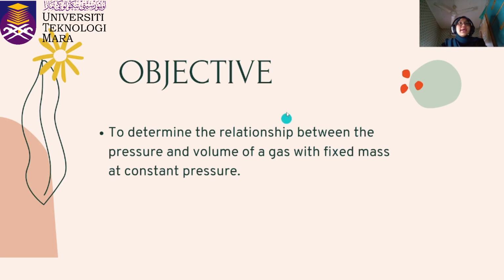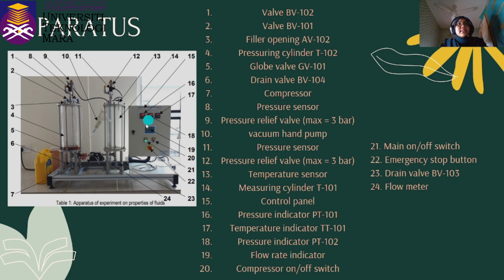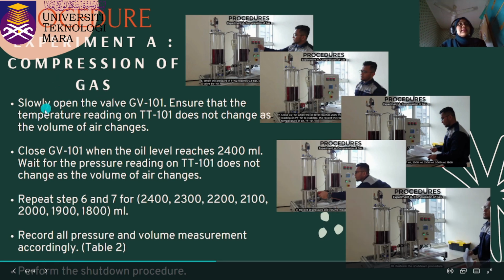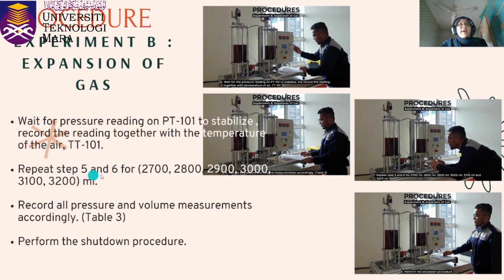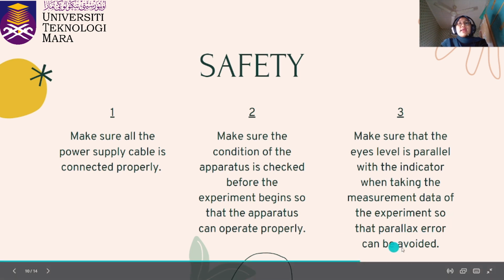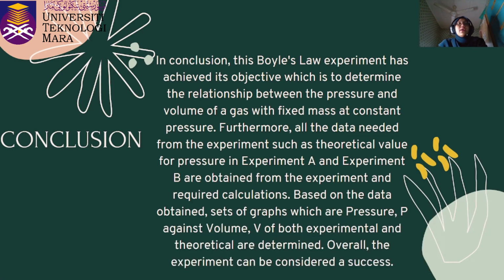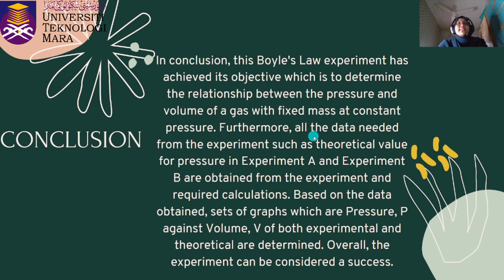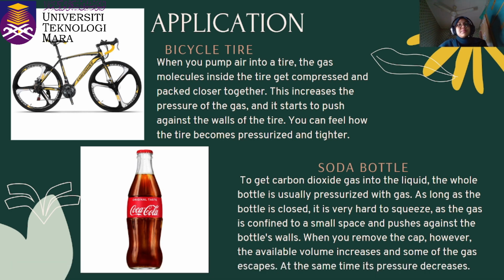EXPERIMENT T2 BOYLE'S LAW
NAME: SITI NUR HANISAH BINTI NOOR AZMI
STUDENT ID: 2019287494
CLASS GROUP: J4EM1104K
SMALL GROUP: K4